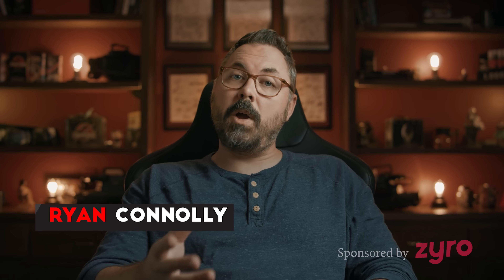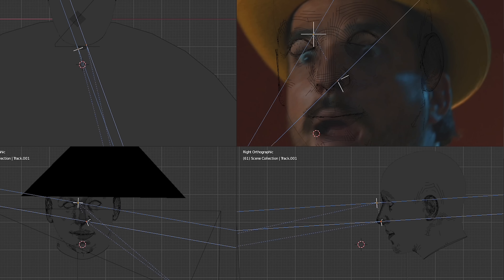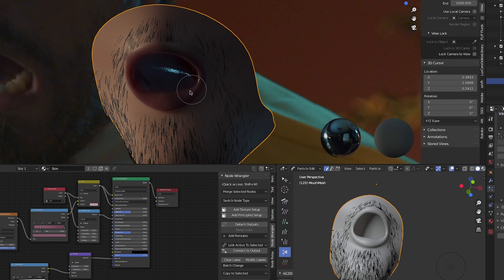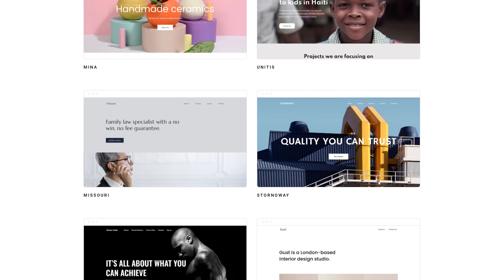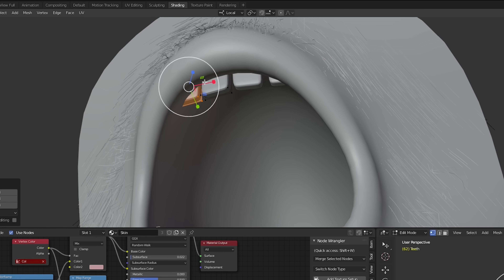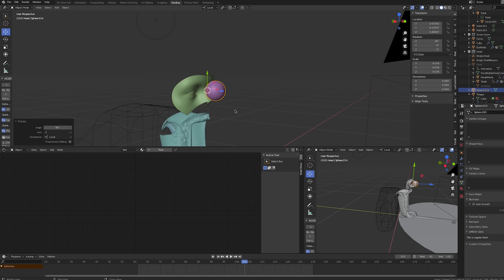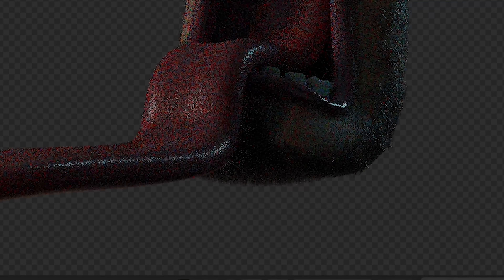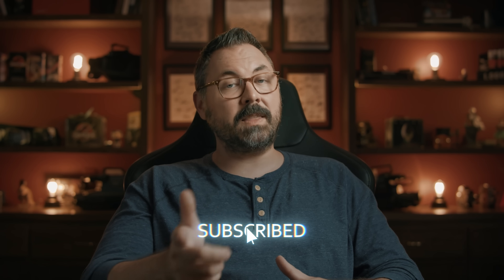The Mask Cartoon Face Effect (Blender & After Effects Tutorial)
Envato - 50 Million Resources for $10: